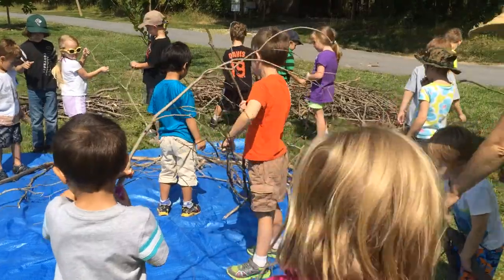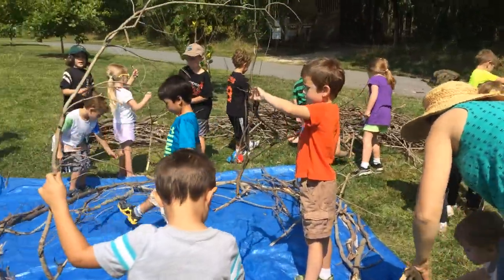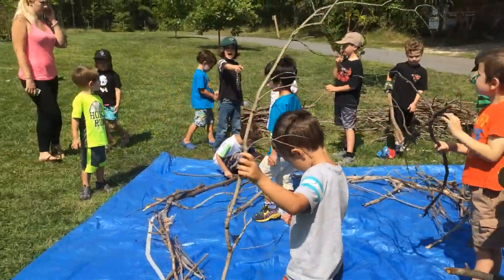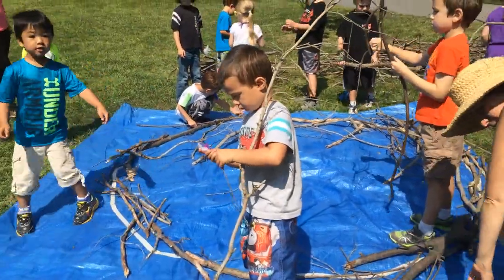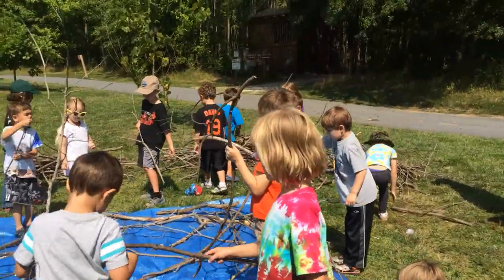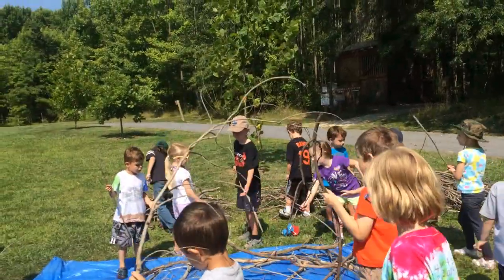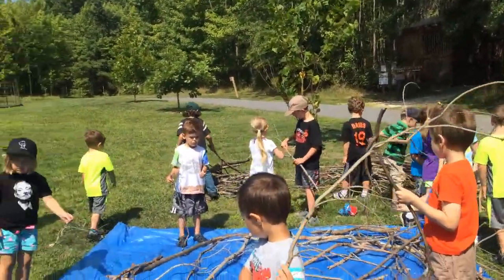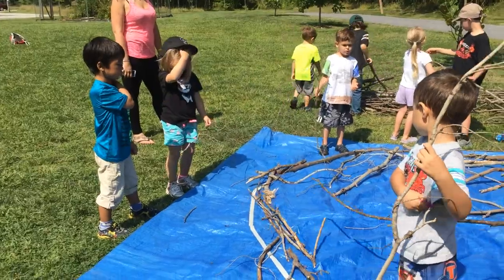Pollywog Camp: Building an Eagle's Nest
During Pollywog Camp this summer, kids build a large nest by laying branches in a circle shape, similar to what an eagle would do.

Marshy Point offers a variety of fun, affordable summer camps for kids ages 4 to 12. Pollywog Camp is a one-week program for kids ages 4 to 5.